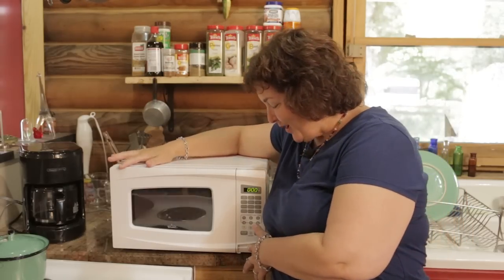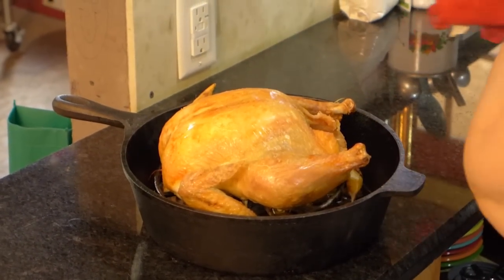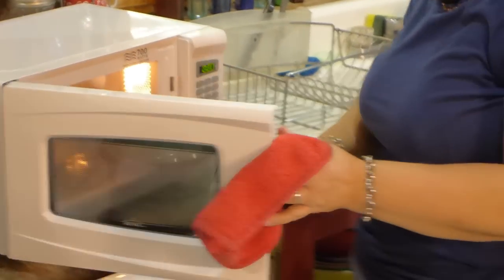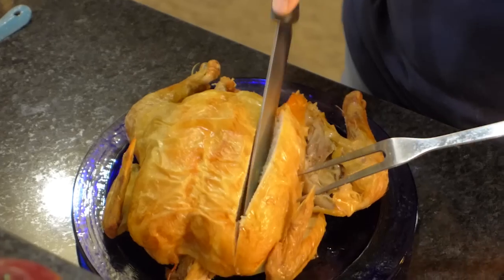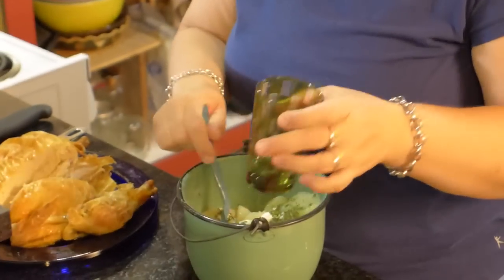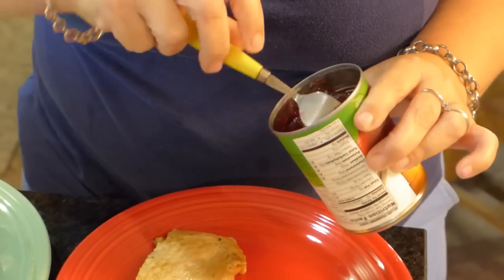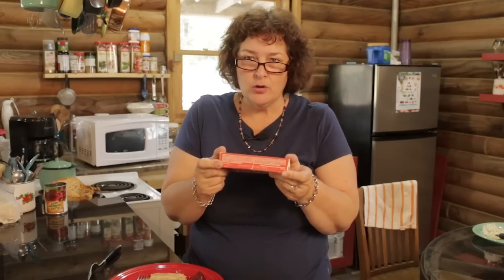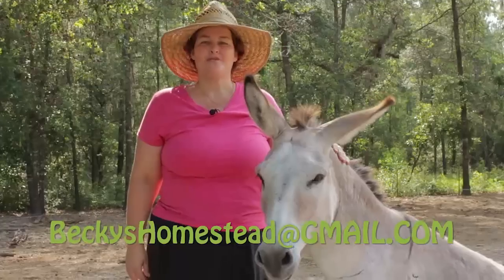Microwave vs Home Cooking: Is microwaving food bad for you?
Becky vs the microwave. Is microwave food just as good as home cooking? Are tv dinners good for your family? How much harder is it to cook on the stove?